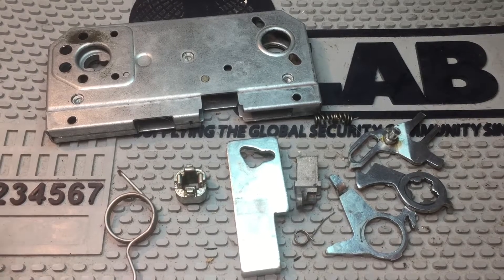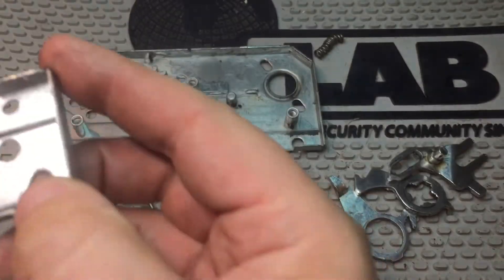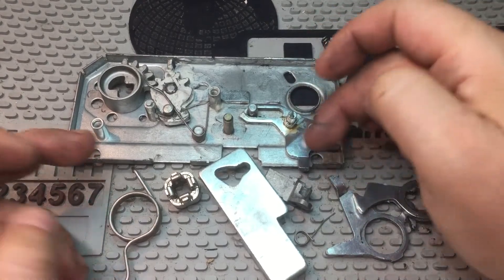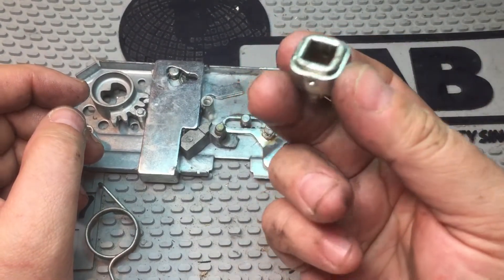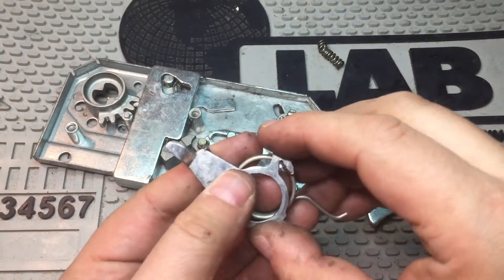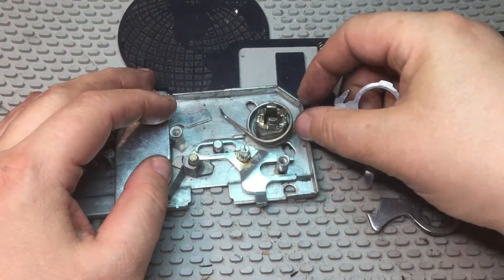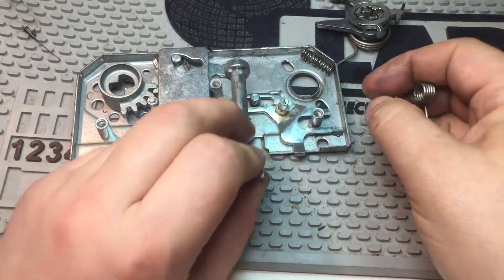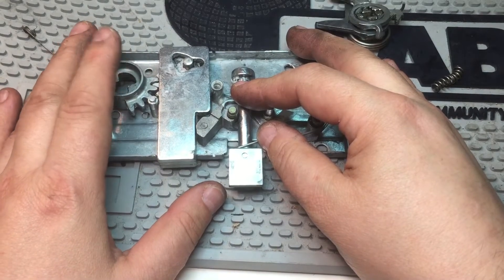079 - Ruko School 41 - multi point lockset internal parts explained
Showing the internals of this very popular Ruko Assa lockset. Explains very all the odd bits and pieces were sitting, before the  lid was lifted, and they all went flying